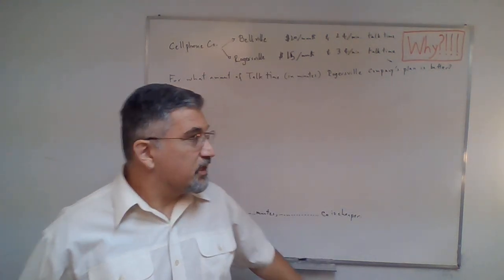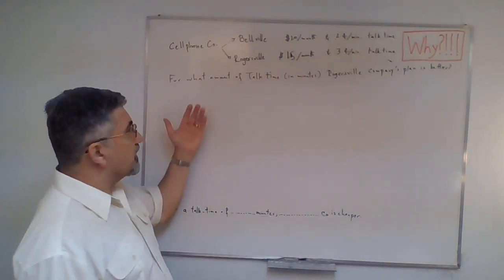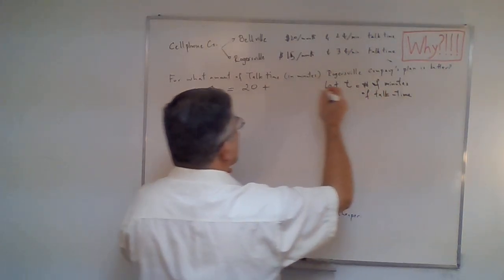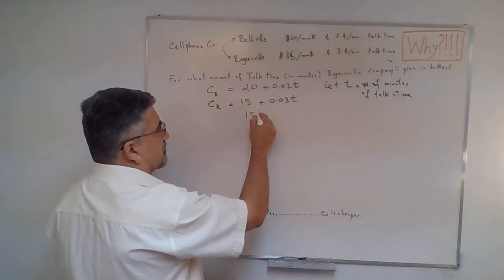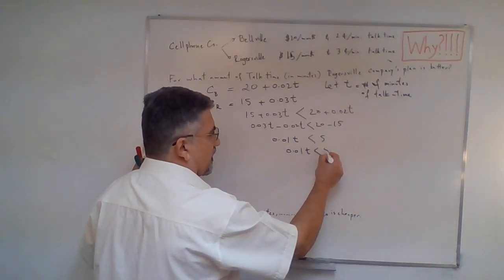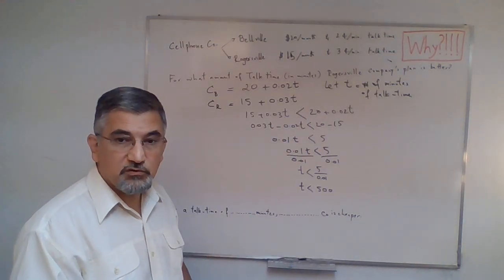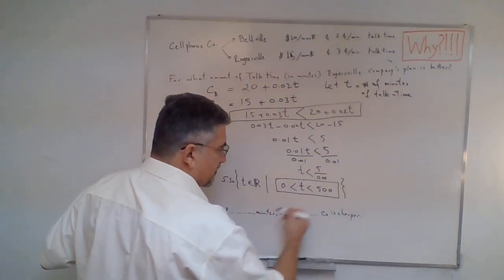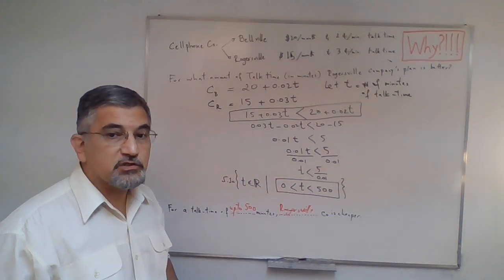Chapter 4 - Polynomial Equations: Inequalities Applications Section 3B | MHF4U1 - Advanced Functions